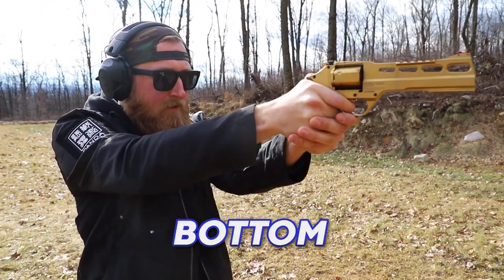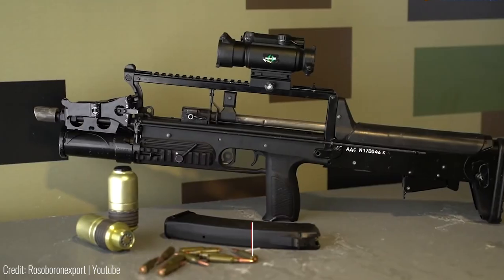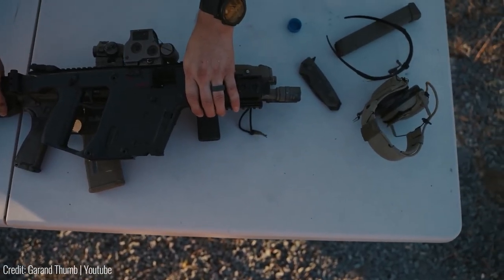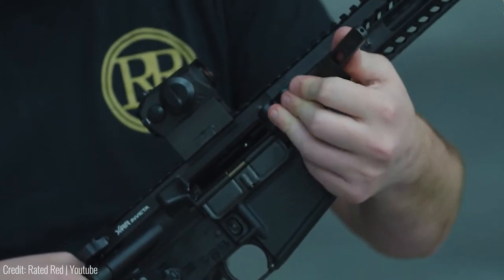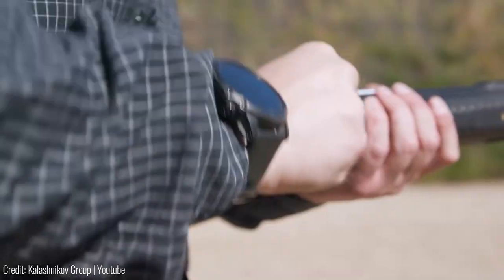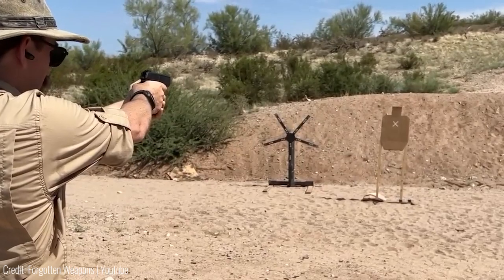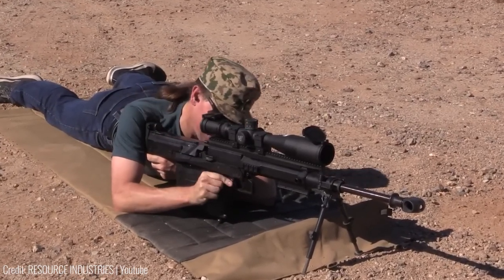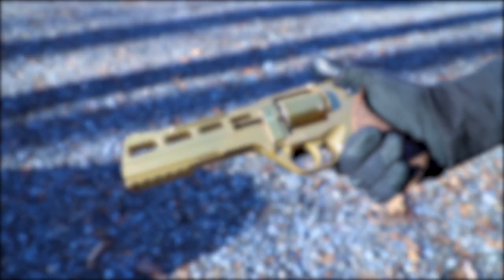Advanced Guns You've Never Seen Before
3. Armatix IP1